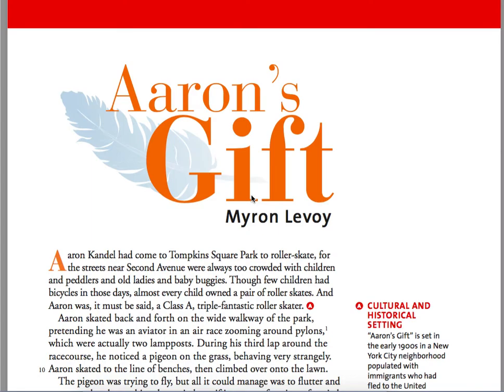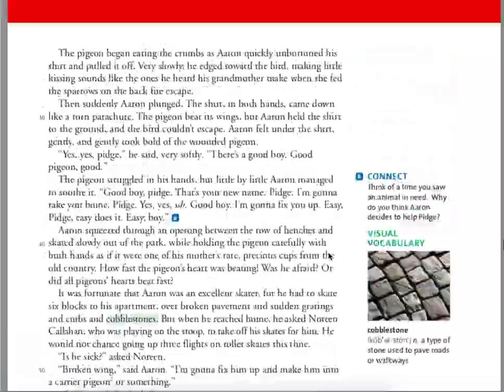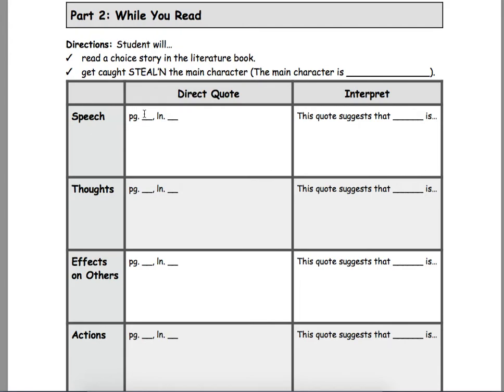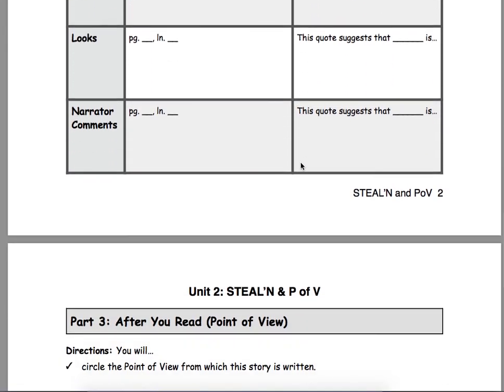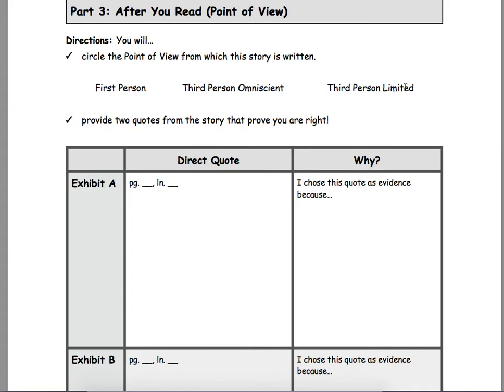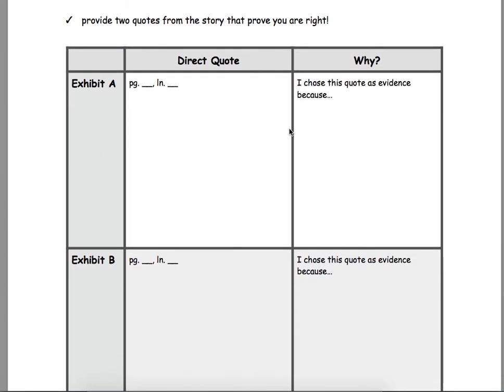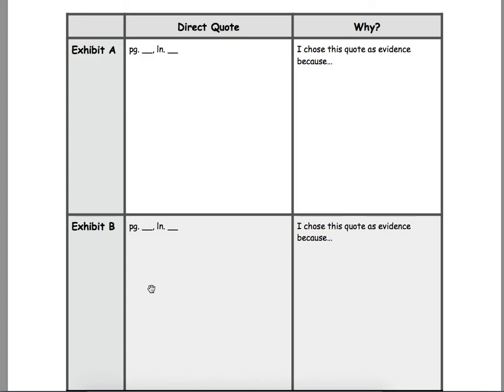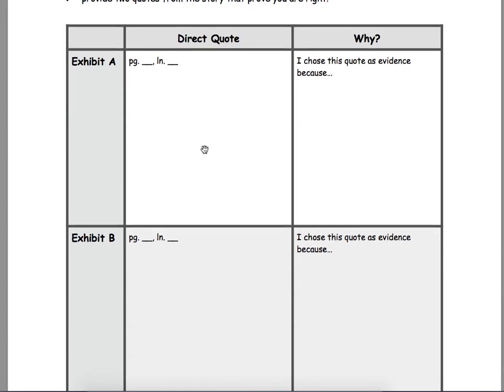Screencast - After Reading "Aaron's Gift"